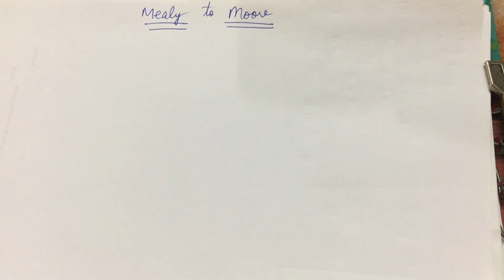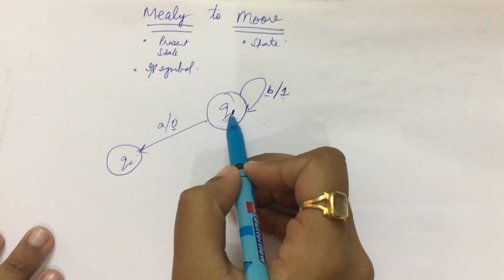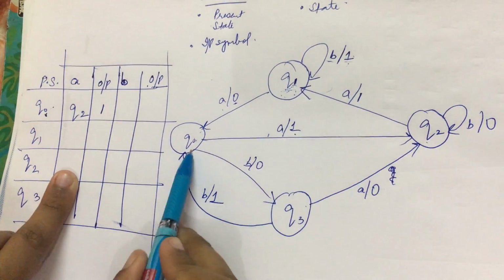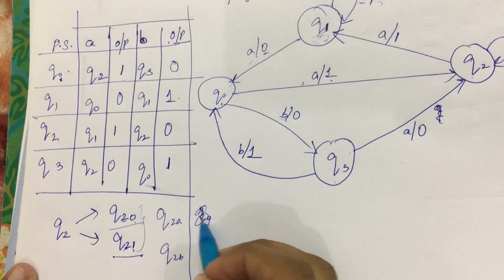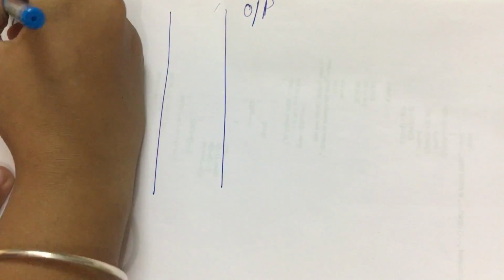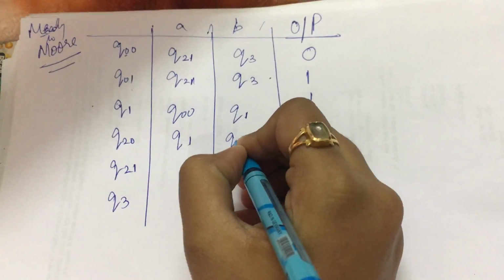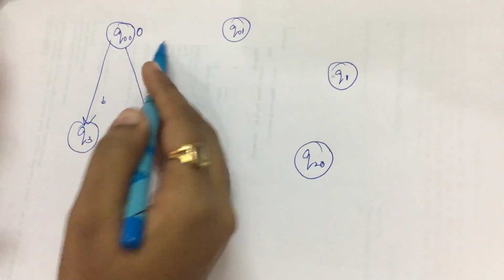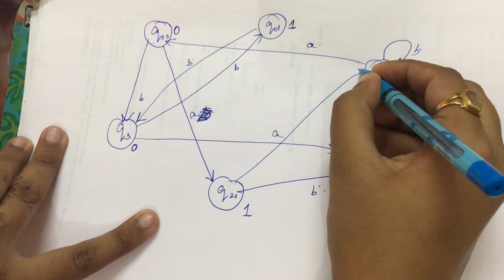MEALY Machine To MOORE Conversion | Example